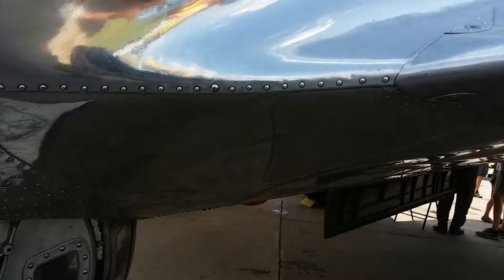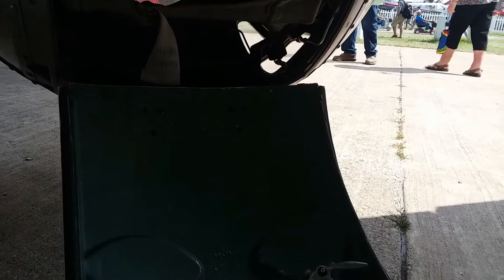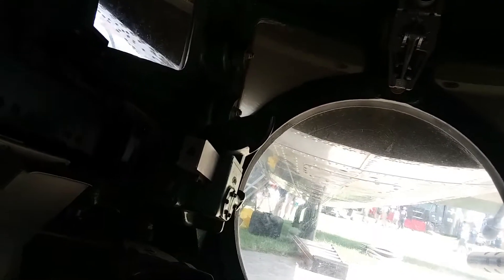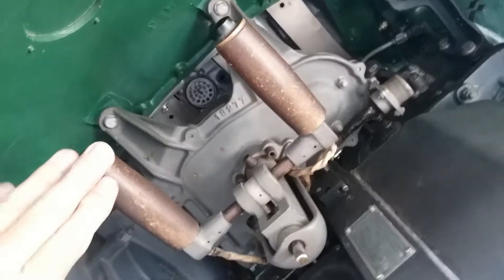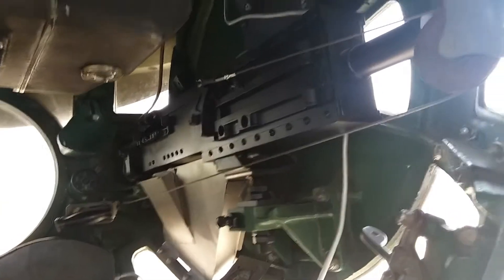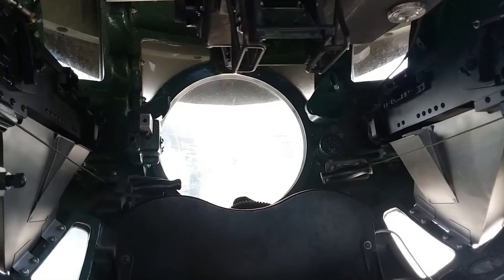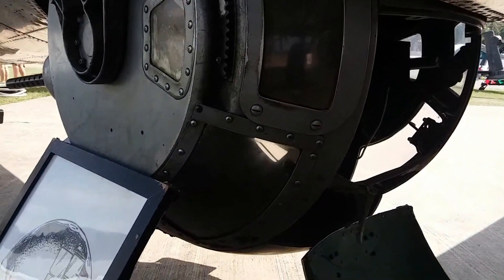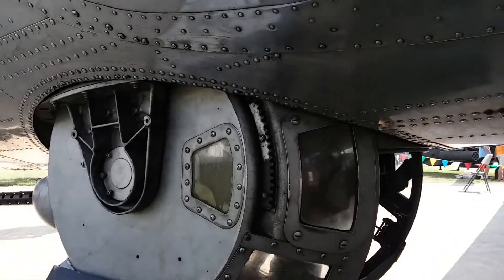Sperry Ball Turret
42" ball of hellfire on the B-17 Flying Fortress